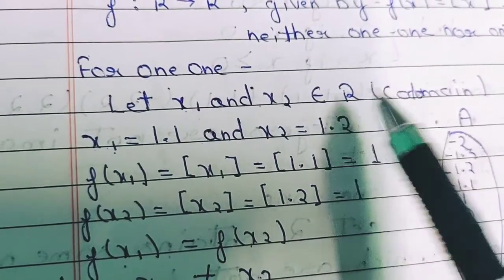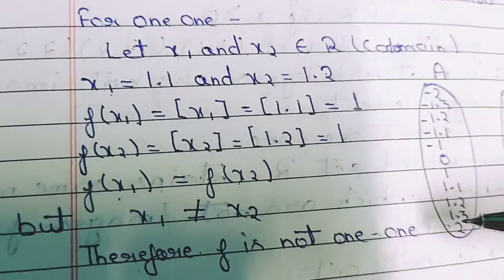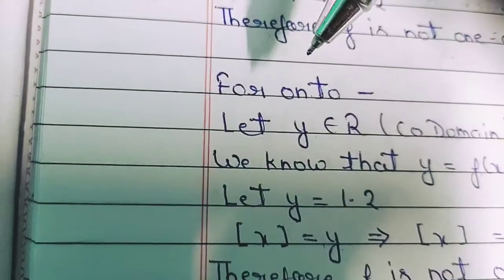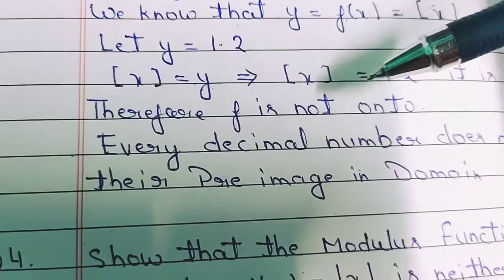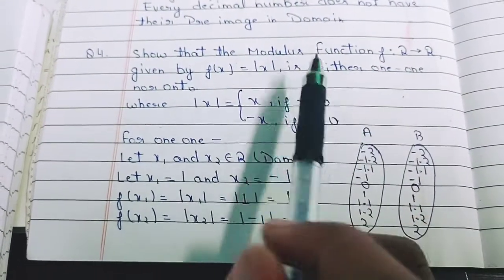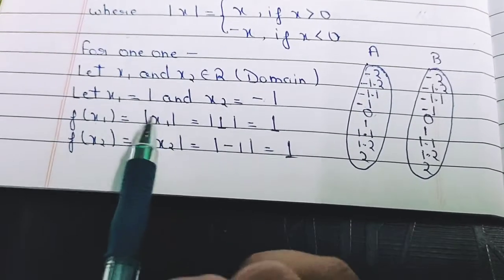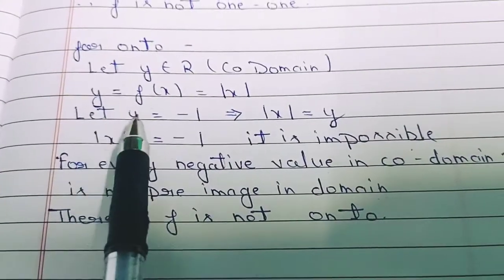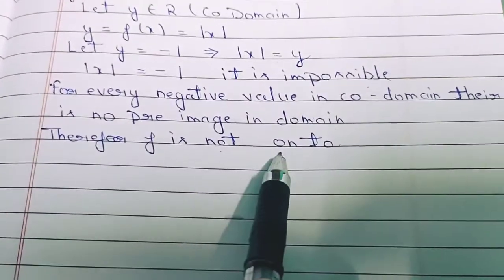Class-12th mathematics chapter-1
Exercise-1.2 Q.3 and4